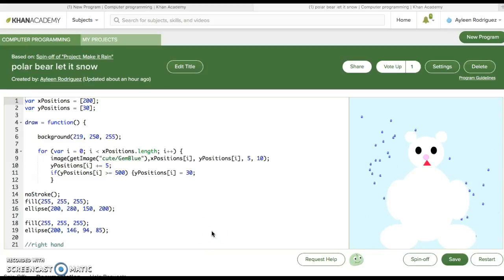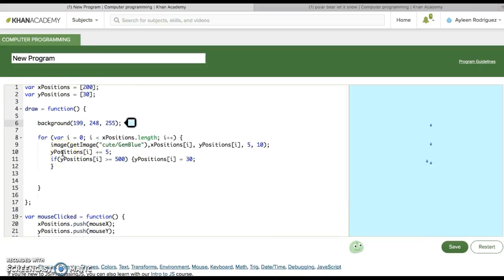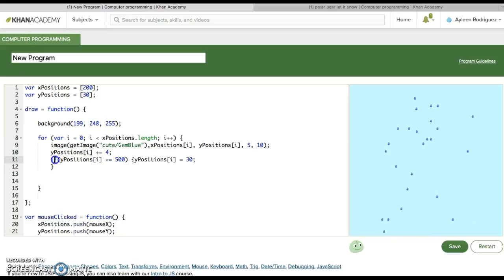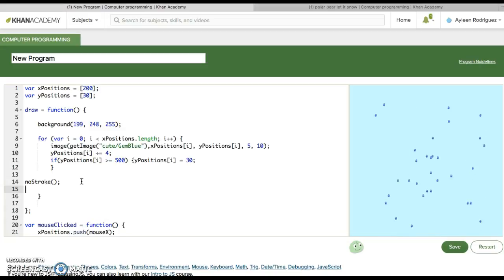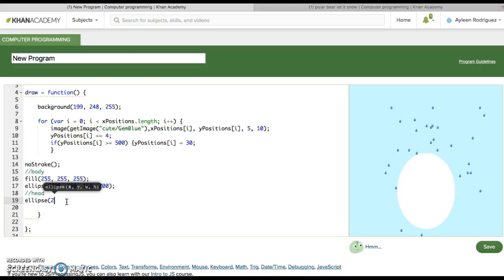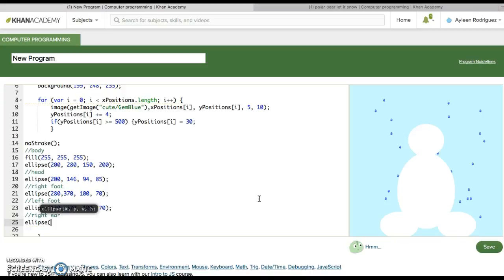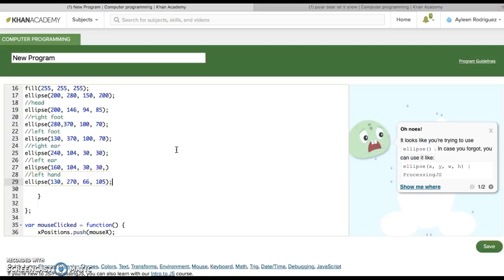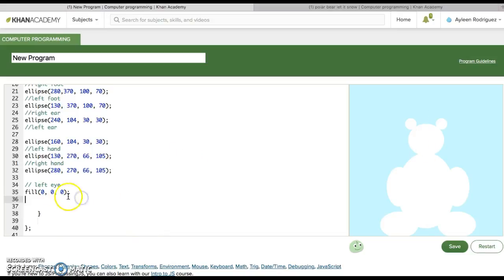A Rodriguez Kahn Tutorial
Cpmputer programming Screencast